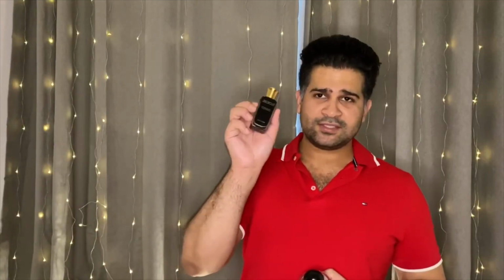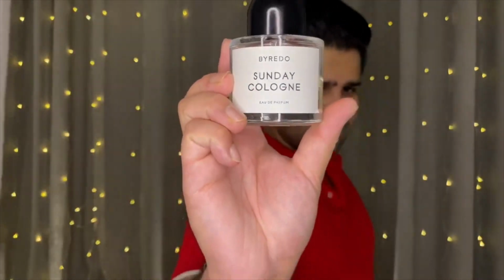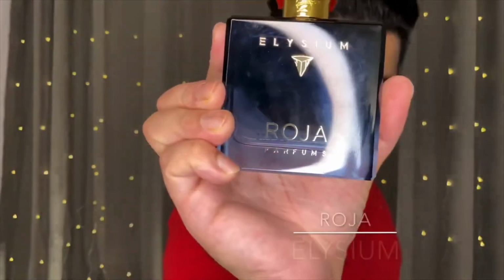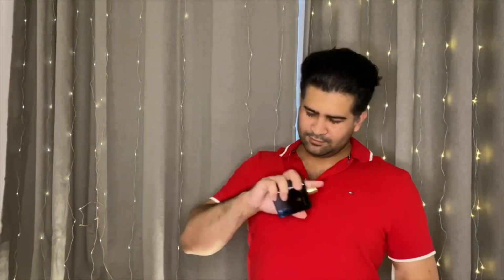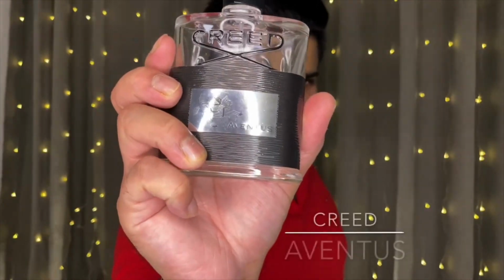Creed Aventus or Alternatives?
Hi everyone..
hope you enjoy the video let me know which one do you prefer..Aventus or an Alternative?
Like if you want me to do more of these thank you for your support